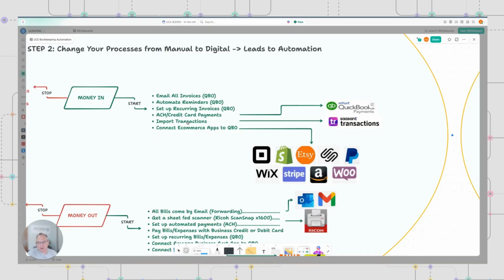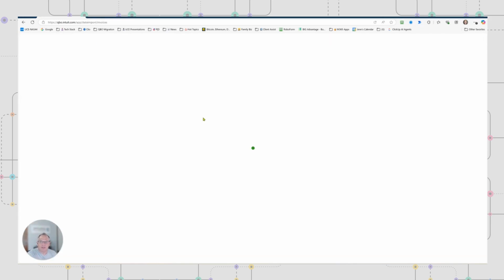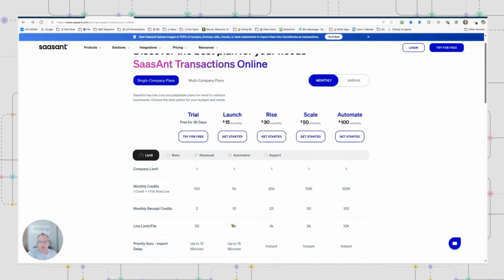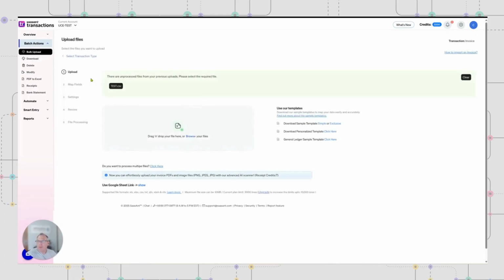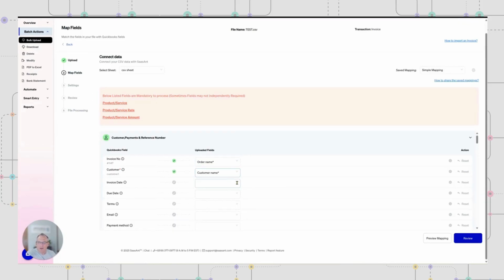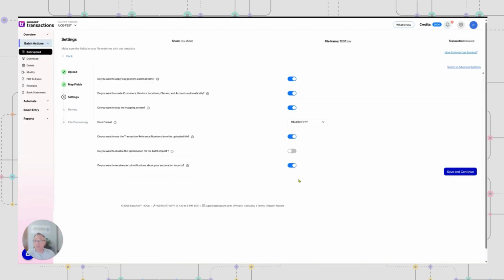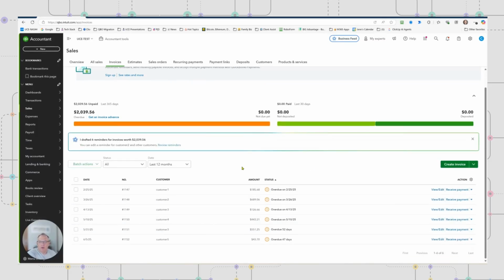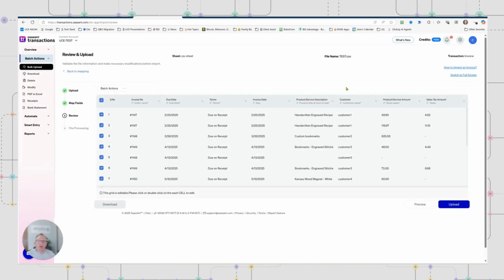Automate Cash In: Import Transactions in QuickBooks Online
There is a faster, more efficient way to record cash-in transactions in QuickBooks Online — with fewer errors and less manual work!

In this tutorial, you will see how to import cash-in transactions into QuickBooks Online using both built-in tools and the Saasant Transactions App.

You’ll learn about:
✅ Data Mapping
✅ Limitations
✅ How to streamline your bookkeeping for high volumes or complex entries.

This is Video #6 in our “Automating with QuickBooks Online” series, made to help small business owners who want efficient, scalable systems.

Don’t miss the other videos in the series to build your full automation system inside QuickBooks Online.